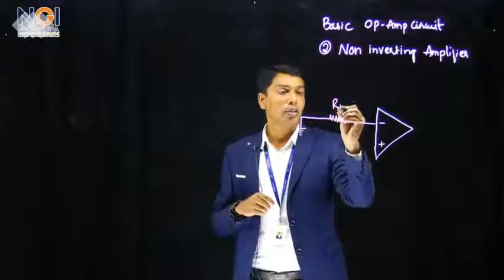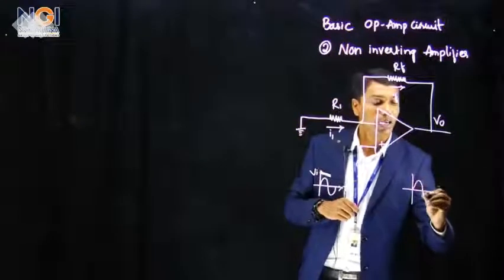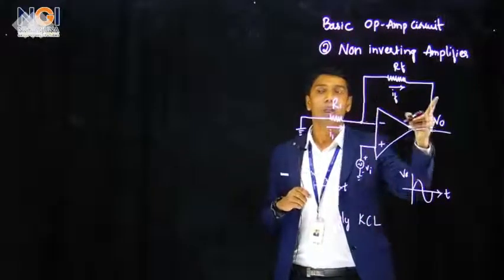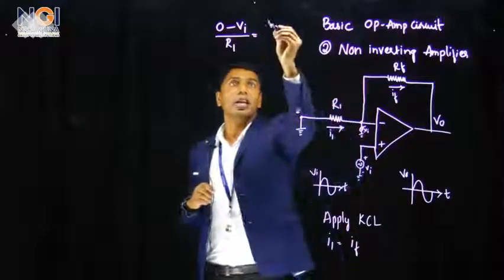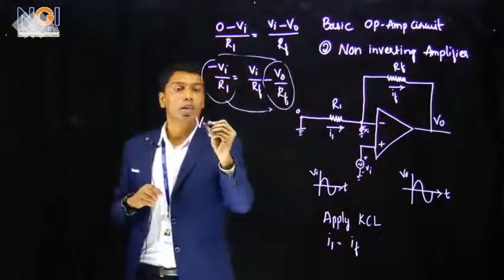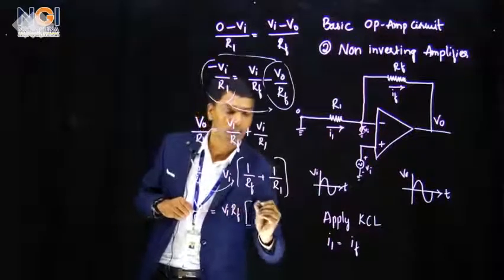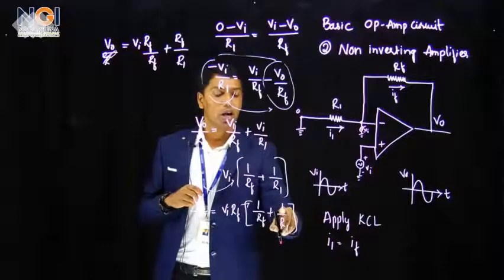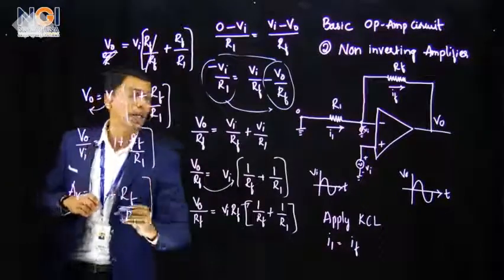Noninverting Terminal of Op- Amp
Dr. Nagesh K.N, professor and HOD, NCET